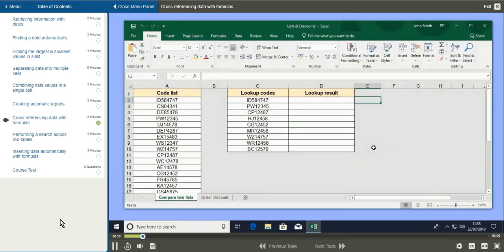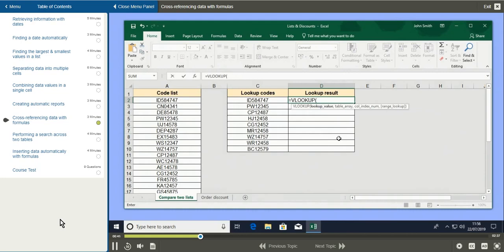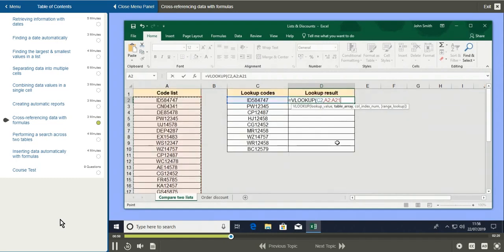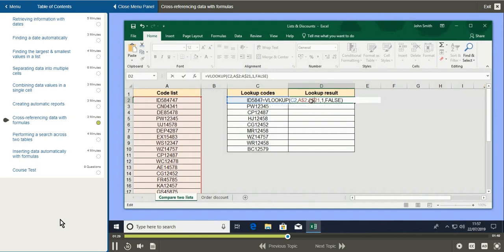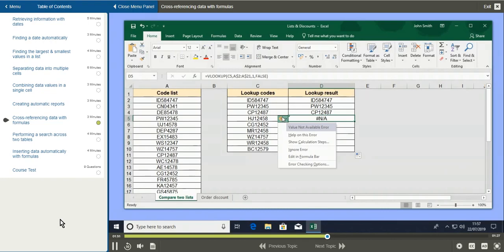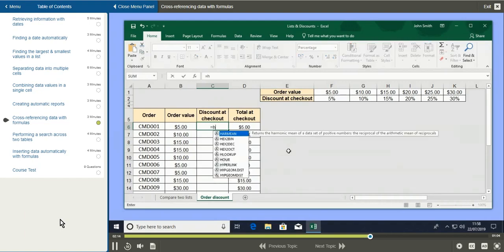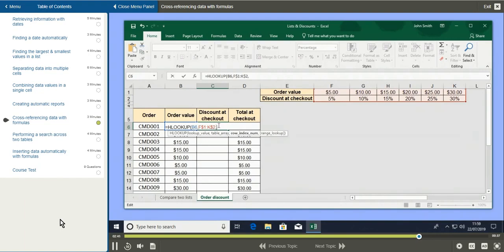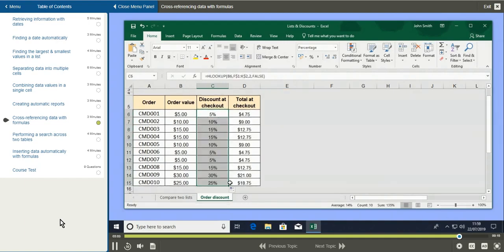Excel 2019 Expert Elearning Training Demo